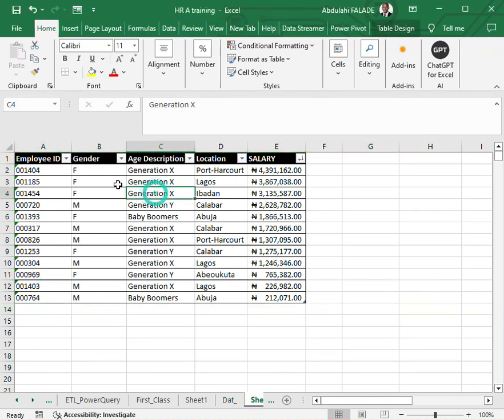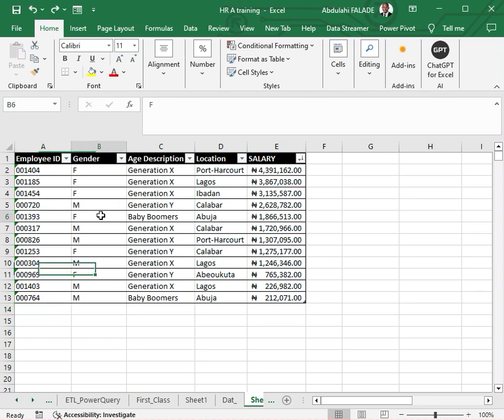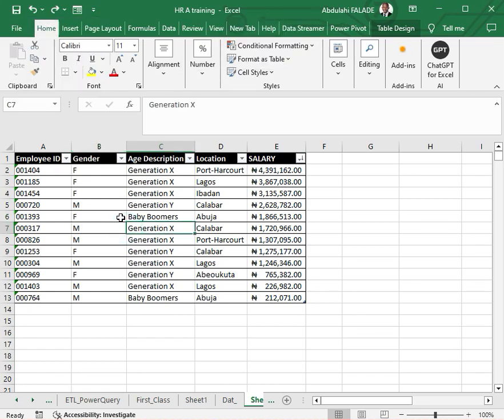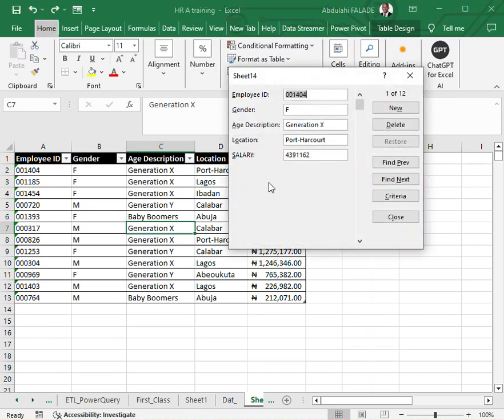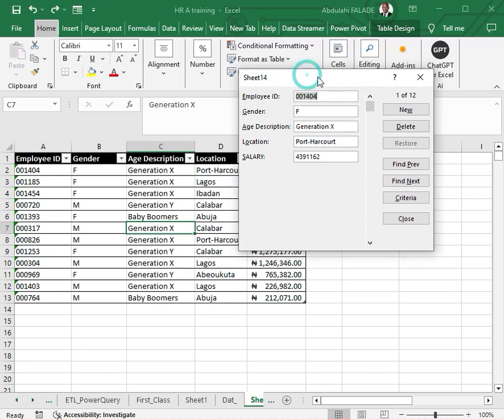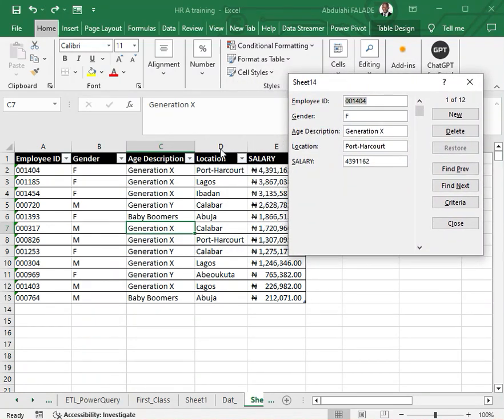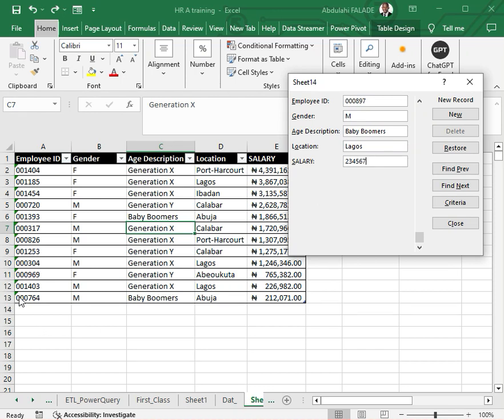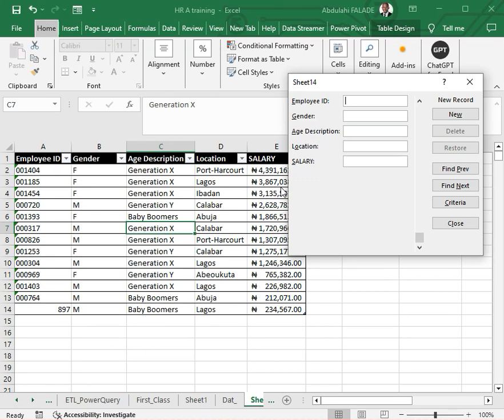Data entry made easy in MS Excel.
Tired of tedious data entry tasks in Excel? In today’s tutorial, we’ll show you how to make Data Entry Easy in MS Excel. This video covers essential tips and tricks to streamline your data entry process, ensuring accuracy and efficiency.

📌 What You'll Learn:

    Introduction to Data Entry in Excel: Understand the basics and importance of efficient data entry.

    Using Data Validation: Learn how to set up data validation rules to prevent errors and ensure data consistency.

    Drop-Down Lists: Create drop-down lists for quick and easy data entry.

    Flash Fill: Discover how Flash Fill can automate repetitive data entry tasks.

    Form Controls: Learn to use form controls to create user-friendly data entry forms.

    Practical Examples: Real-world scenarios demonstrating these techniques to make data entry faster and more accurate.

🎯 Who Should Watch:

    Data Analysts and Excel users looking to improve their data entry process.

    Students and professionals who use Excel for data management and reporting.

    Anyone interested in making their Excel tasks more efficient and error-free.

💬 Have Questions?